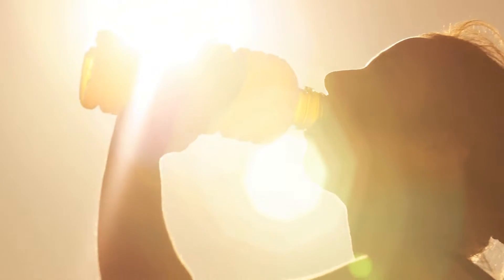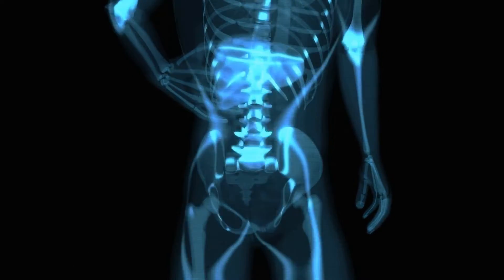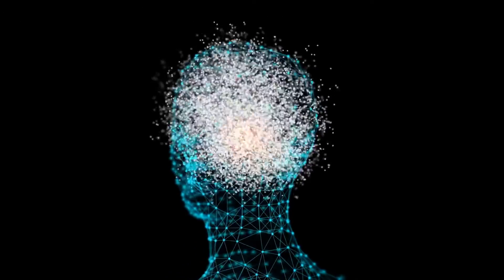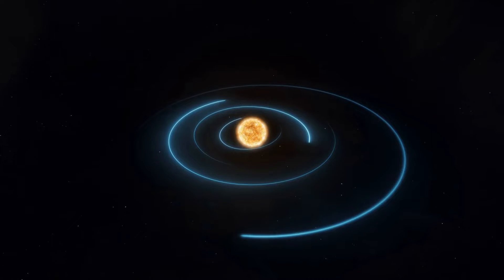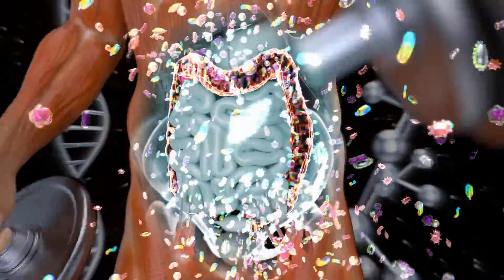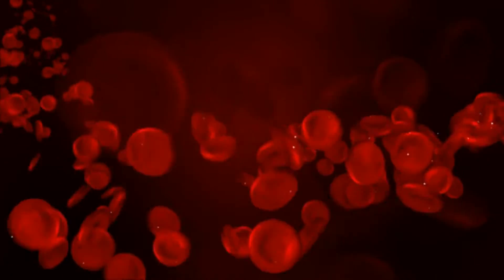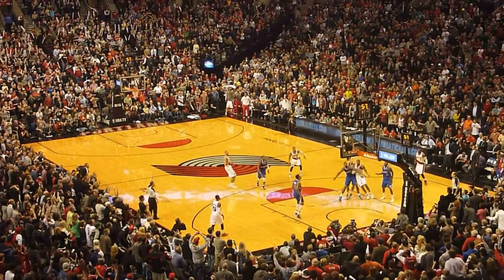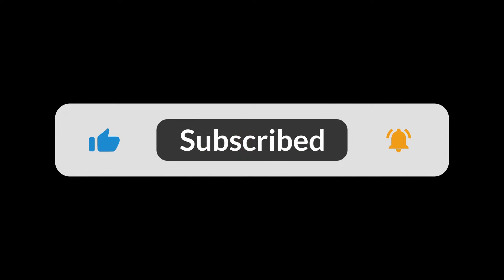Electrolytes in the Body: What They Are and What They Do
Electrolytes play a very important role in keeping our bodies healthy. This video is meant to bring you a better understanding of the benefits of electrolytes, what are electrolytes made of and why do we need electrolytes in the first place.

Welcome to Remedies R Us! Our main focus at this channel is to promote good health and a better quality of life for you and your loved ones. We provide insight into the natural solution for common ailments, the health benefits of herbs and plants, lifestyle choices and habits to improve your overall health and much more. Amongst our busy lives of work, stress and toil, we must not forget that health is wealth!